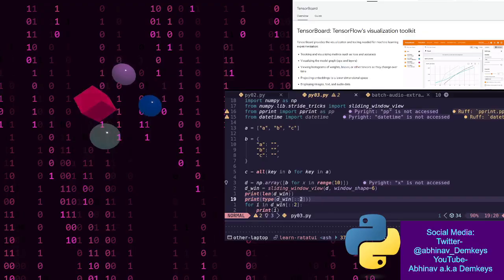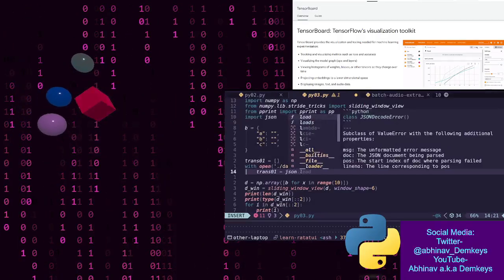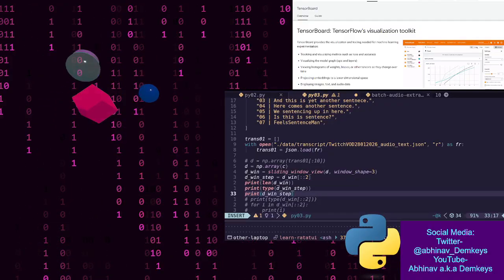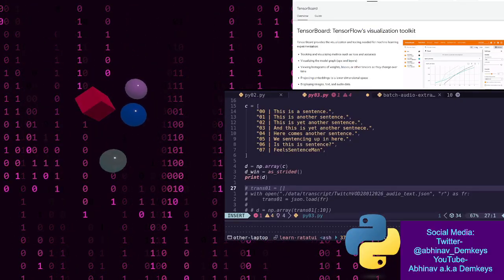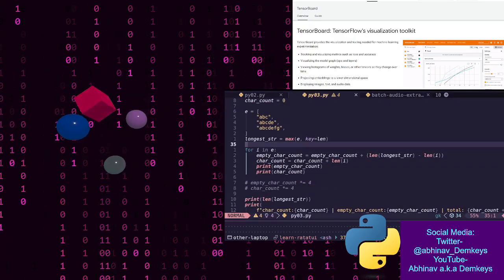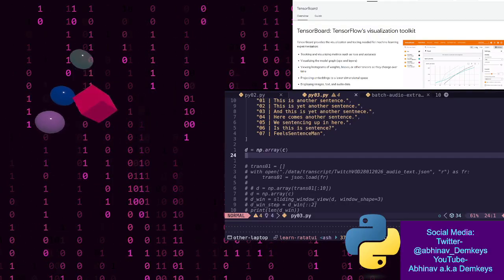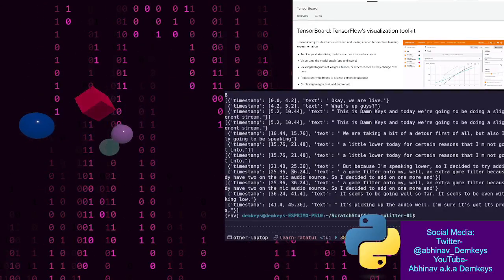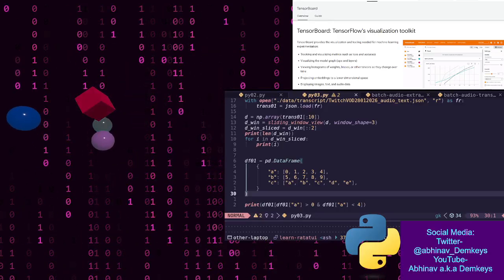Sliding into the transcripts! 🏳️‍🌈 | 09022026